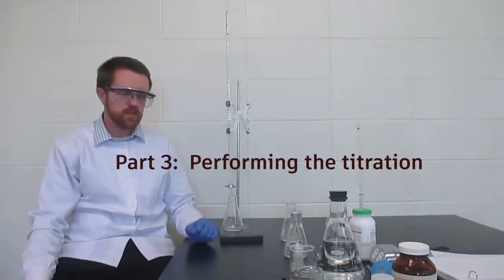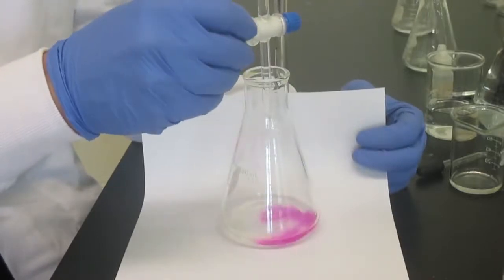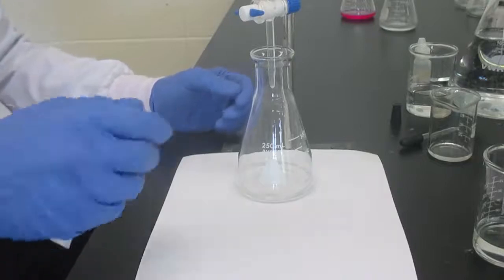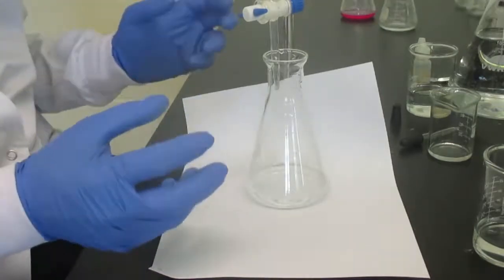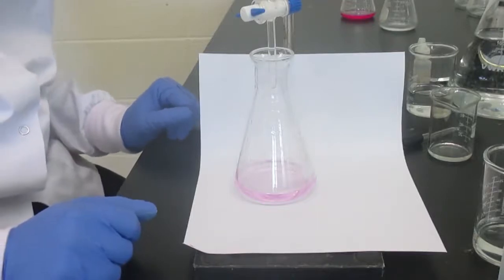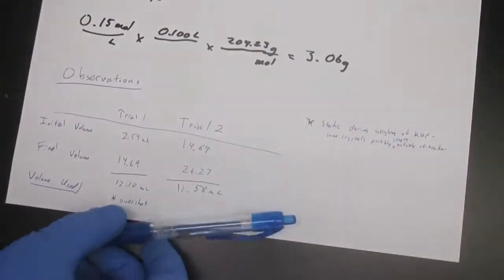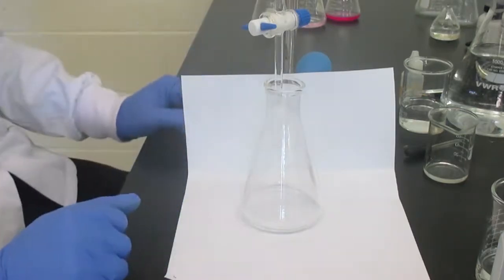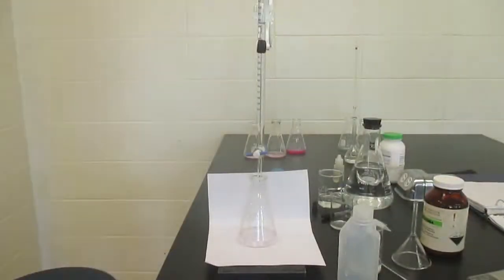Titration Part 3: Titrating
This video demonstrates the actual titration, including one overshot trial.

This is part of a series of videos demonstrating a basic high-school level titration, used in a Chemistry 20 course in Alberta.